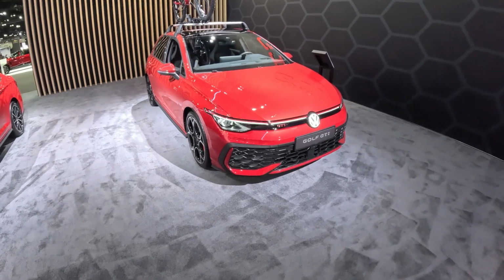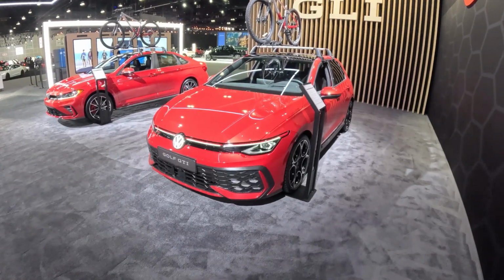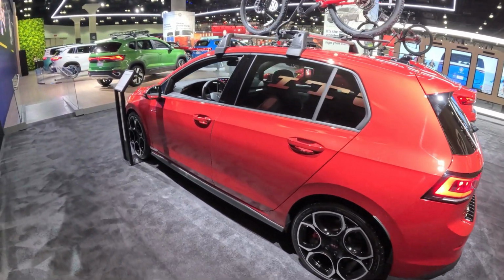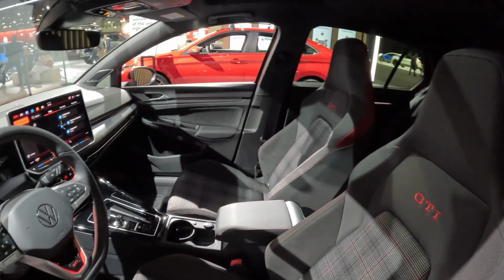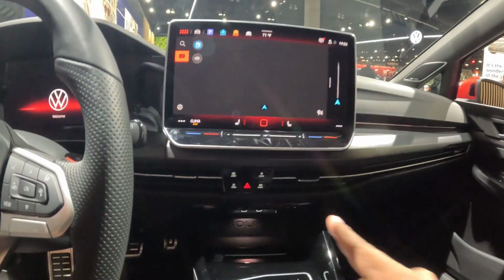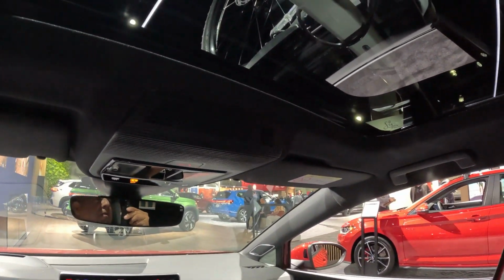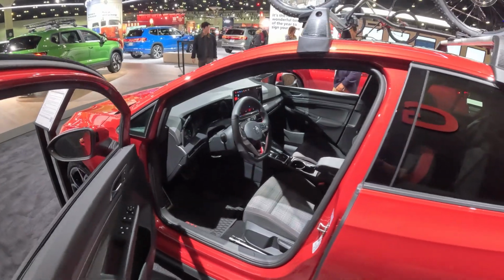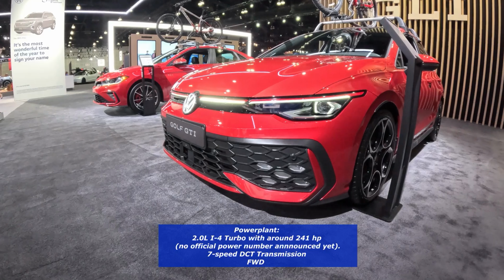2025 Volkswagen Golf GTI - First Look and Walk Around of the Refreshed GTI, No More Manual ??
Today we are at the 2024 Los Angeles Auto Show looking at the updated 2025 VW Golf GTI! Still one of the best hatch hatches in its segment and its probably one of the best sport sedans/hatch there is. Unfortunately for 2025 VW will no longer offer a manual transmission for the GTI, so if you want to row your own gears, need to get the 2024 GTI 380 SE Manual!